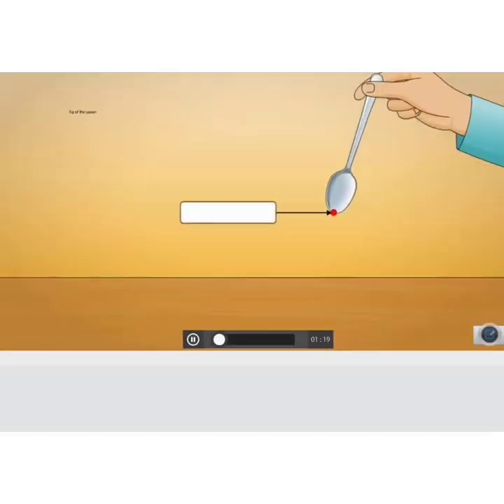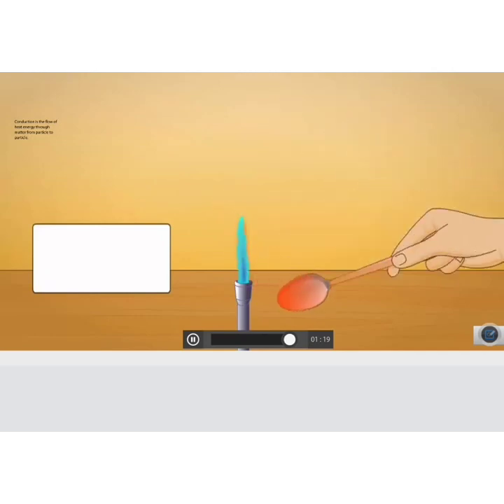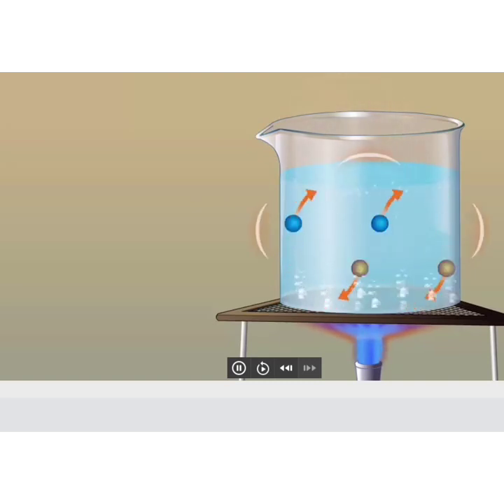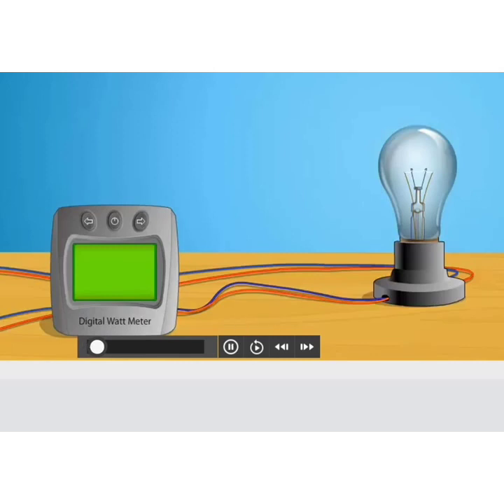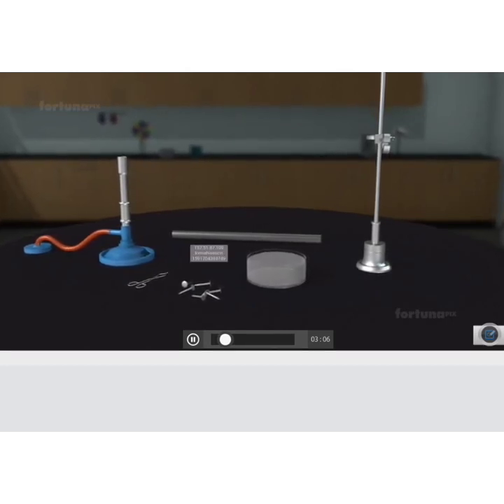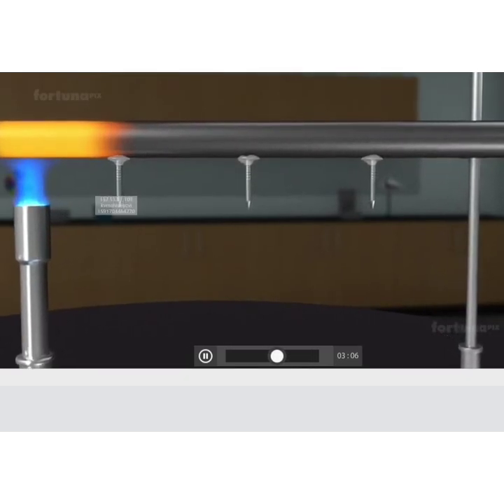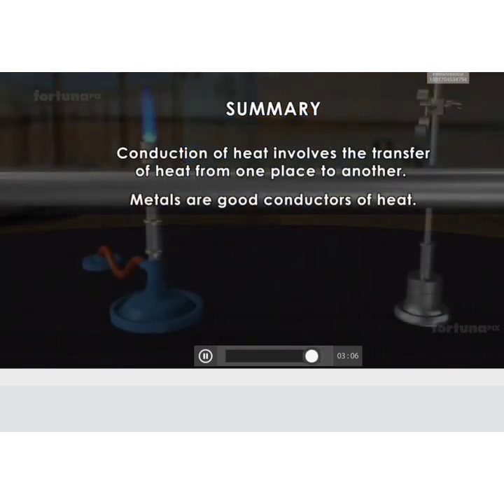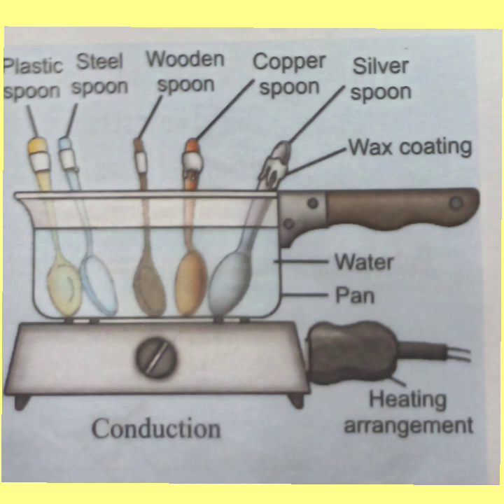1. Heat and temperature (Class 7)